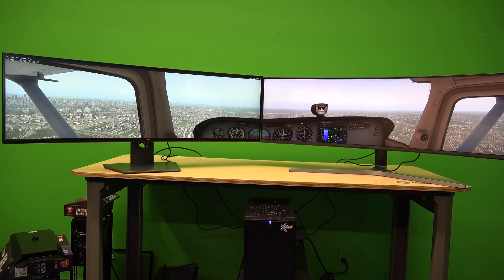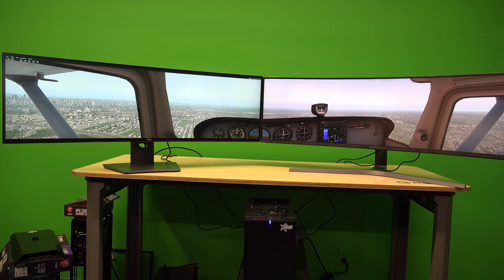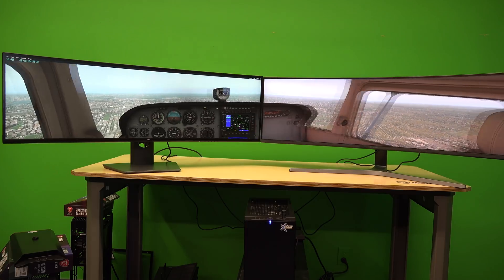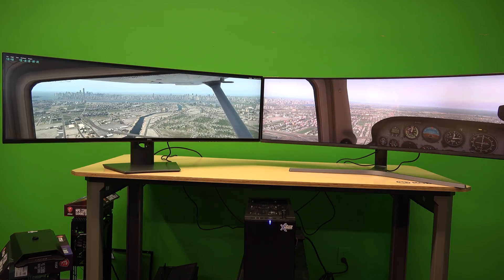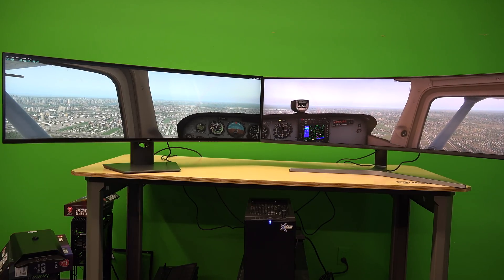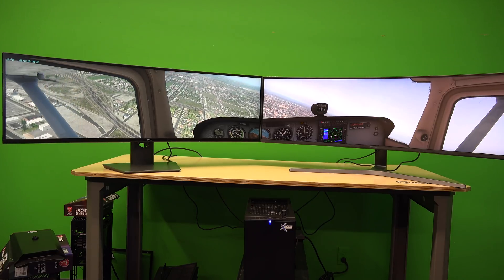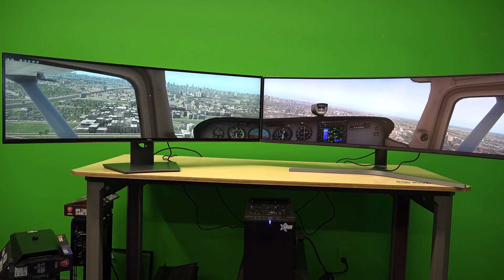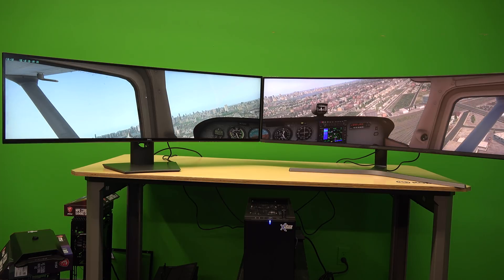Dual 49 Ultra-Wide Displays running X-Plane 11